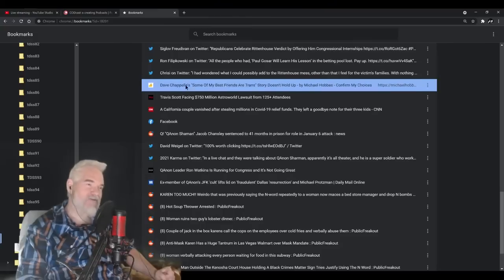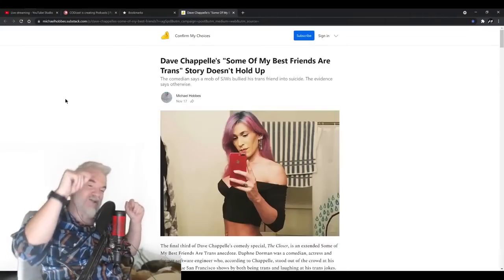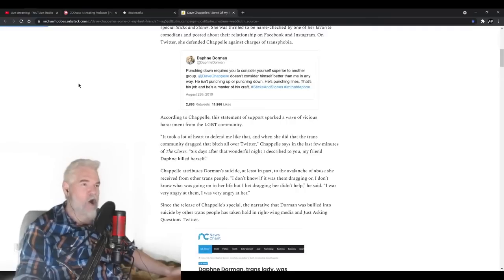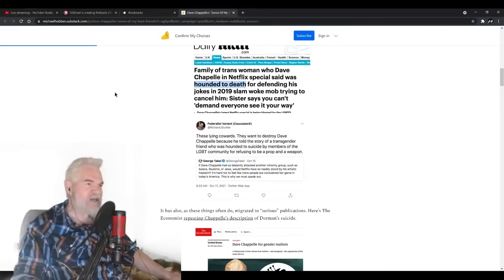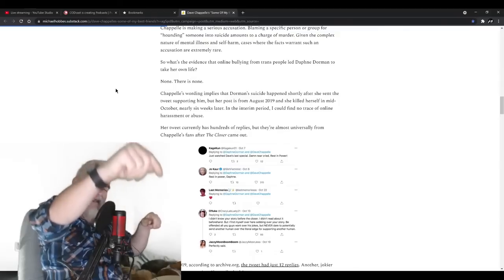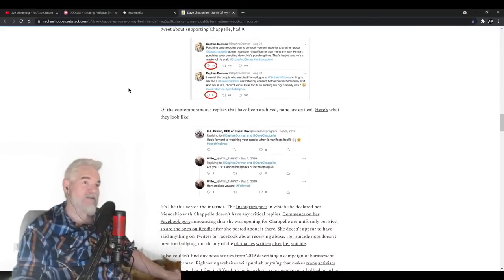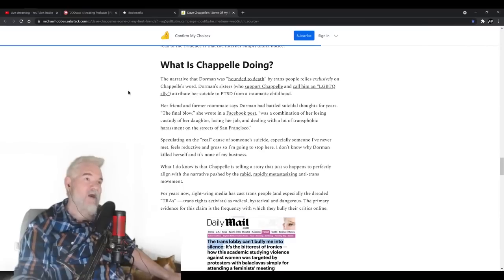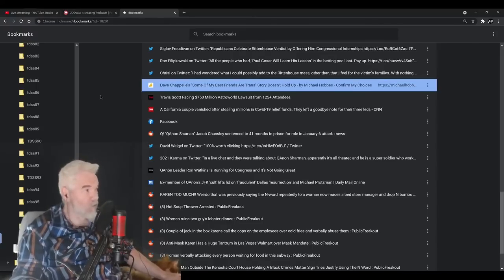Dave Chappelle Caught Lying About Trans Friends Suicide In Order To Throw LGBTQ Community Under Bus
No wonder he is suddenly the new darling of the right.

This is a clip from "The Dusty Smith Show! Episode 98" which can be watched in it's entirety

Send whatever you want to see me unbox to: Dusty Smith
1231 SUNSET DR STE 302

Amazon Wishlist for Animal Sanctuary

Personal Amazon Wishlist in the unlikely case someone wants to send me something personally. All gifts unboxed during the show!